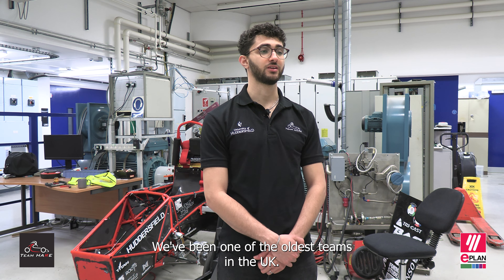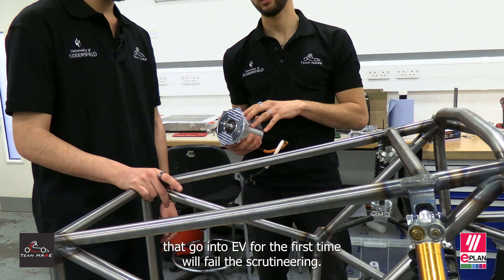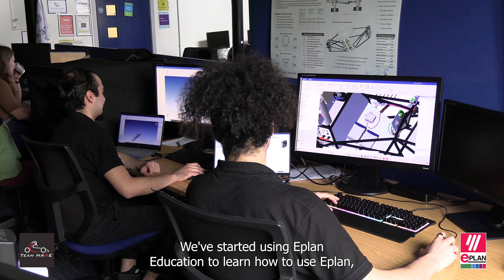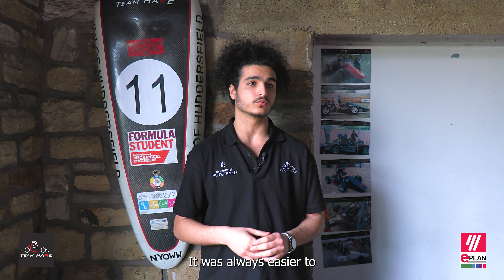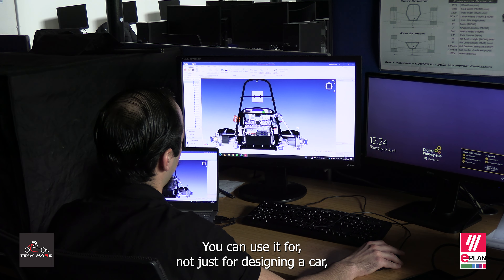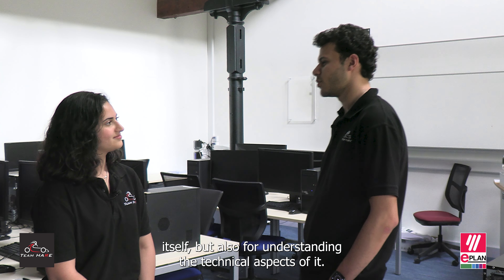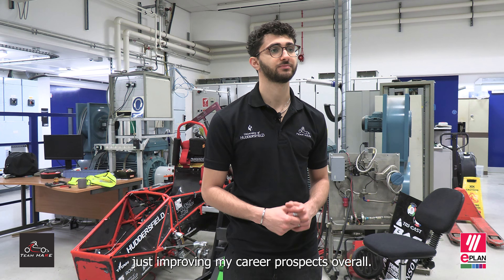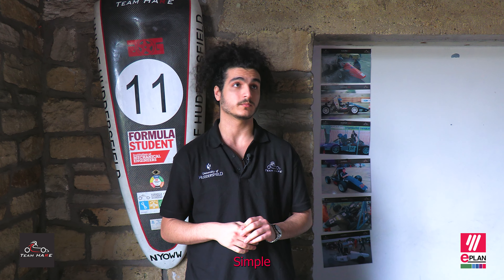An Interview with The University of Huddersfield’s Team HARE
Eplan are passionate about supporting the next generation of engineers and innovators. Each year we support Formula Student teams around the UK with the build of their vehicle. Formula Student is Europe’s most established educational engineering competition, taking place annually at Silverstone. We recently had the opportunity to sit down with The University of Huddersfield’s Formula Student team, Team HARE to discuss their experience with Eplan Education. This talented group of future engineers shared with us their experiences and how it has enhanced their design process.

Eplan is not just software; it's a powerful tool that can shape your academic journey and open doors to exciting career opportunities in engineering and automation.